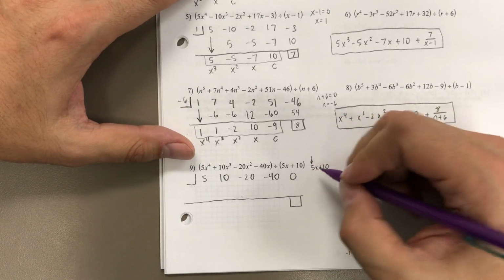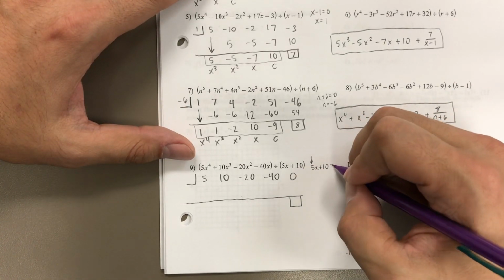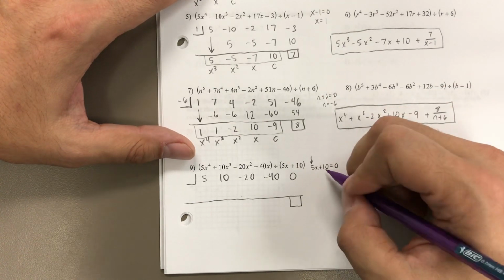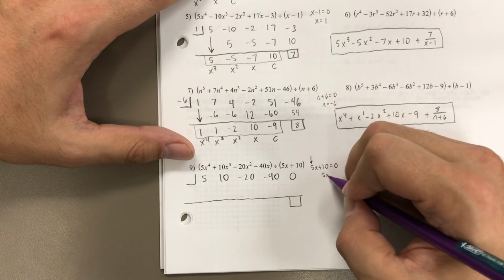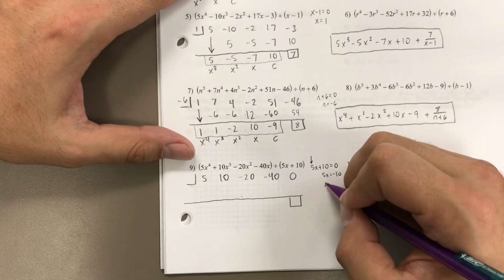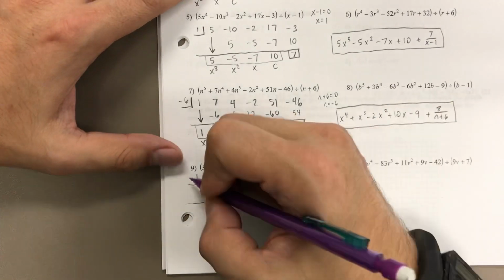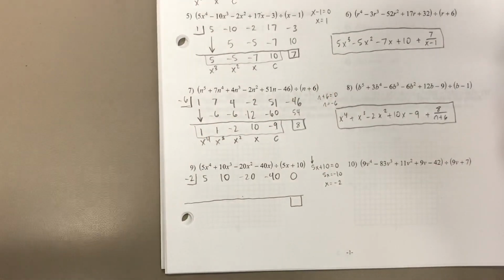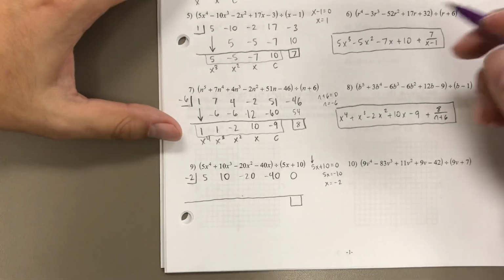Algebra 2 STEM - 2.2 Worksheet #1-11 odds